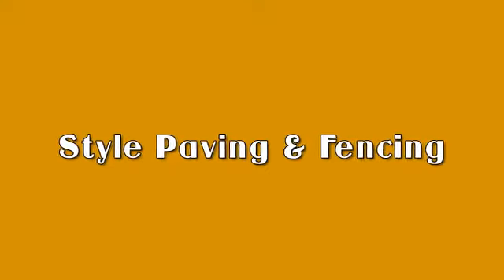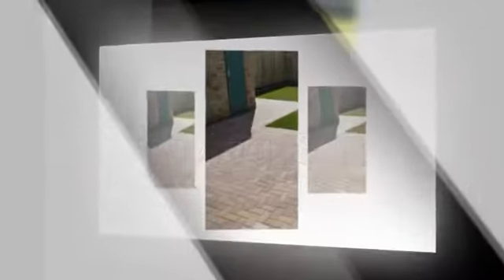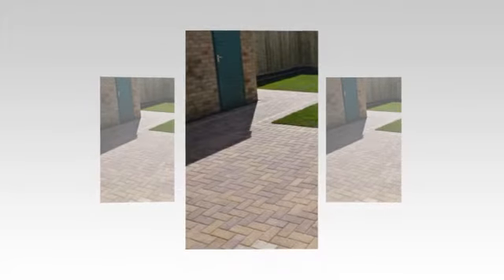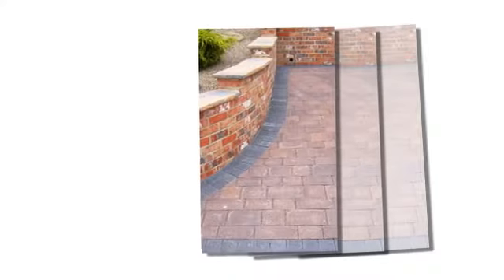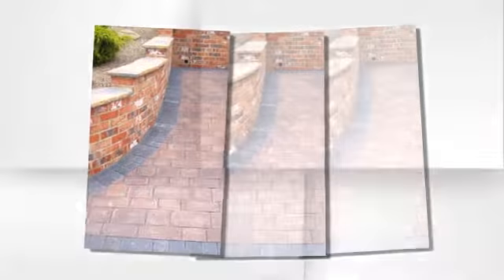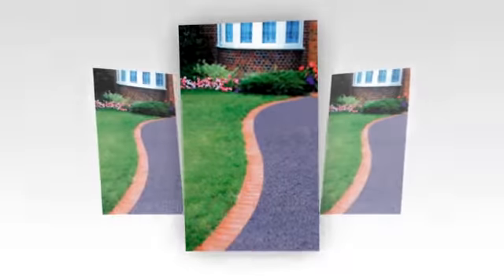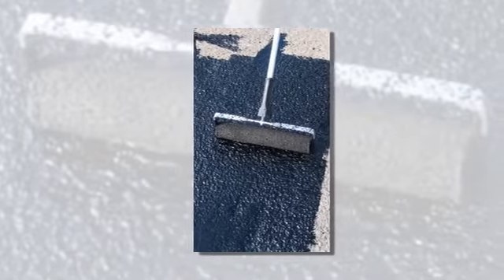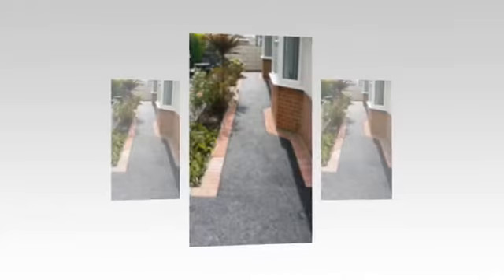Paving And Fencing - Style Paving & Fencing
You want your home to look great, and this includes your outside space, and Style Paving & Fencing are here to help.  Providing you with great products, great workmanship and excellent prices.